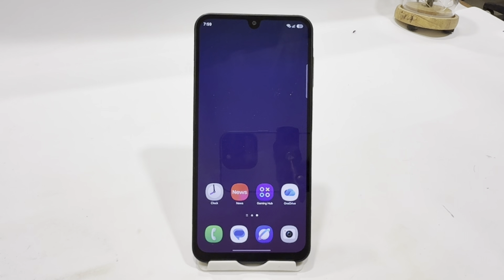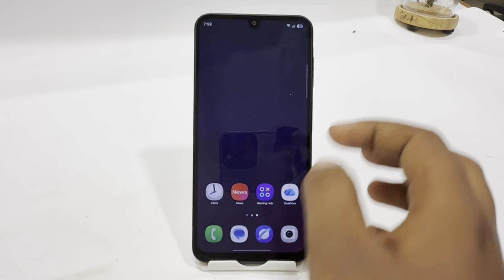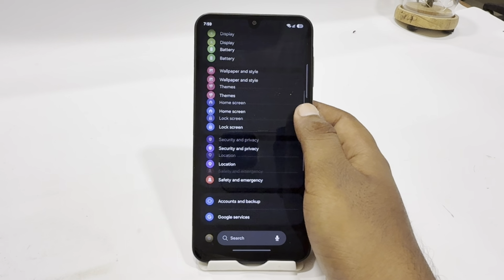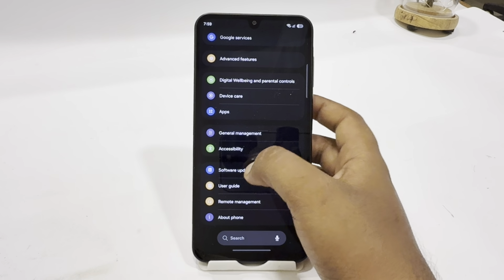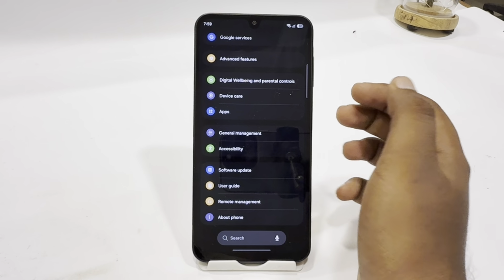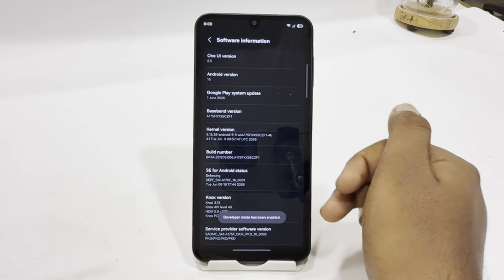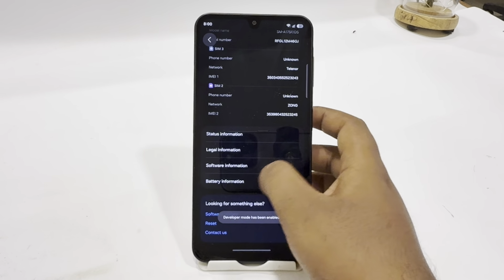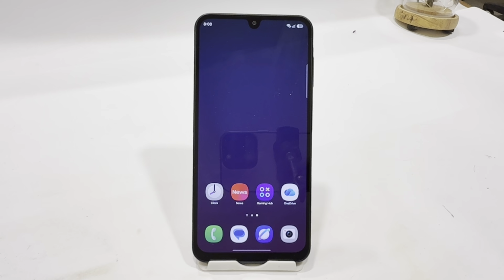Galaxy A17, A37 and A57 Developer Options Missing After Update — How to Fix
Can’t find Developer Options on your Samsung Galaxy A17, A37, or A57 after a software update? In this video, you’ll learn how to enable and restore Developer Options step by step on your Galaxy A series phones.

This guide covers solutions for issues like:

Developer Options disappeared after update
Build Number option not visible
USB Debugging missing
Developer Mode disabled after software update
Samsung Galaxy A17, A37, and A57 settings changes

Steps covered in this video:
✅ Open Settings and go to About Phone
✅ Find and tap Build Number multiple times
✅ Enter your device PIN or password if required
✅ Access Developer Options from Settings
✅ Enable USB Debugging and other advanced features

Follow these easy steps to bring back Developer Options on Samsung Galaxy A17, Galaxy A37, and Galaxy A57 after an update.